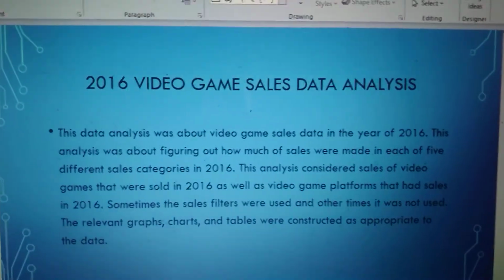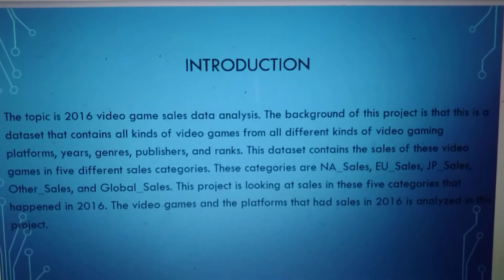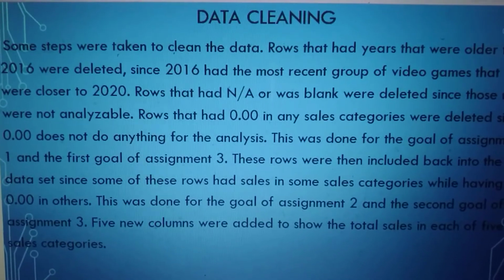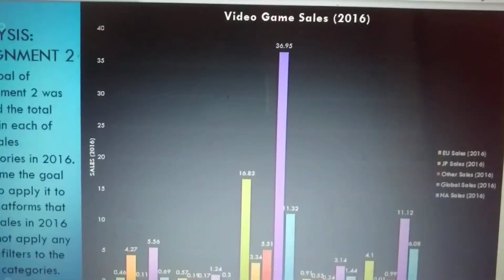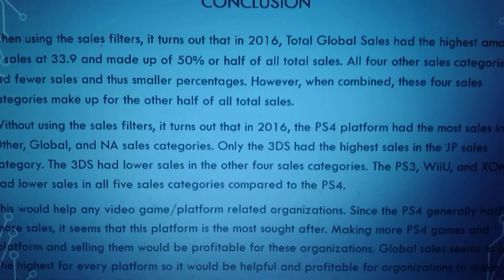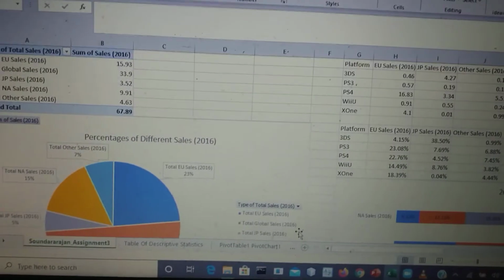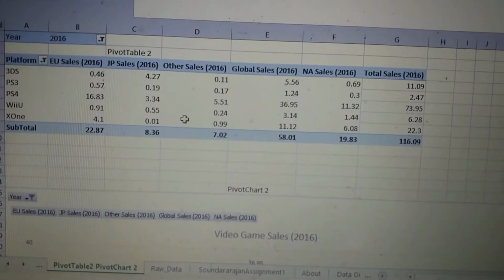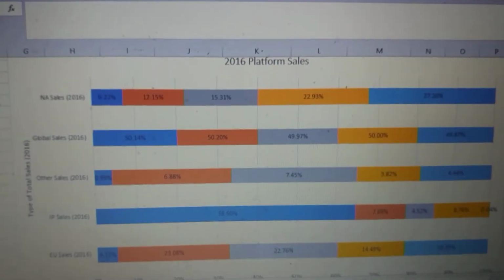Soundararajan_MidtermAssessment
Midterm Assessment